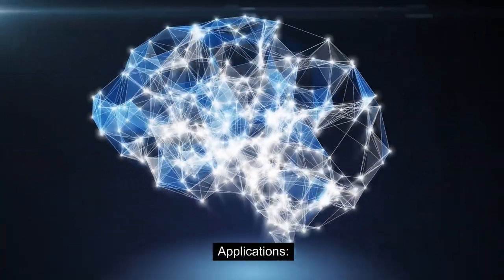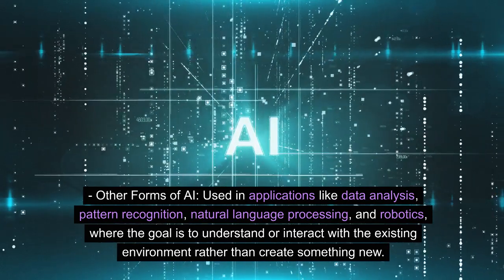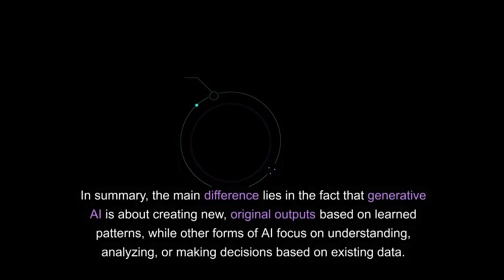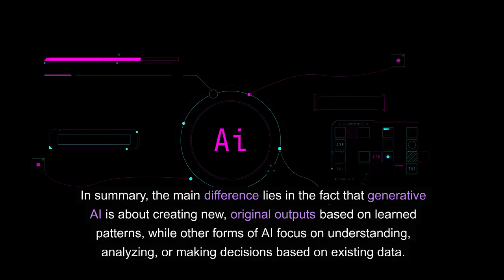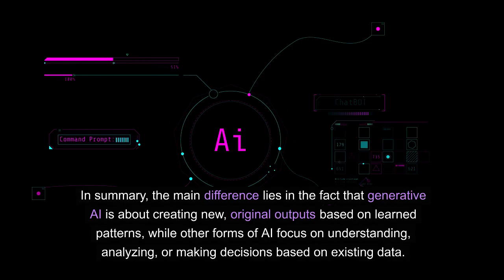The key differences between generative AI and other forms of AI.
Innova AI Experts - Innovating Business with AI AIStrategix